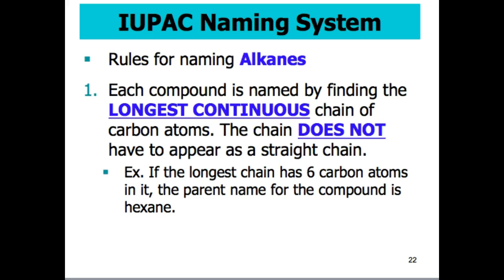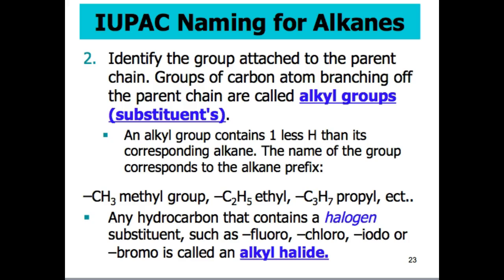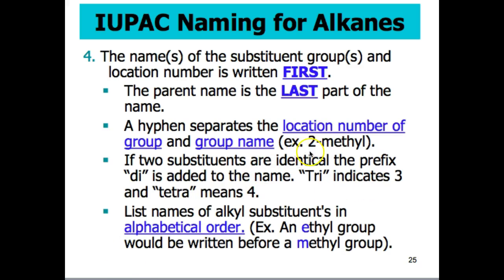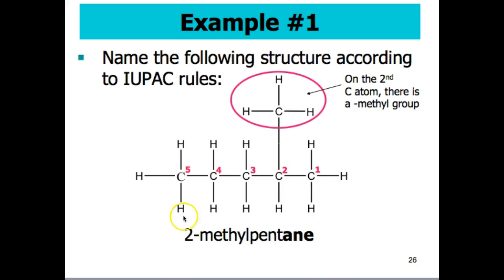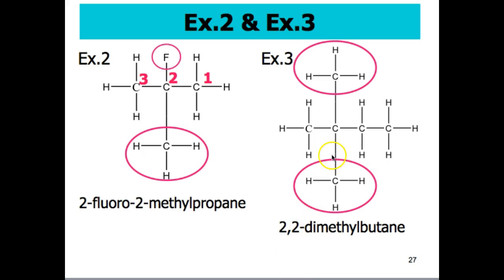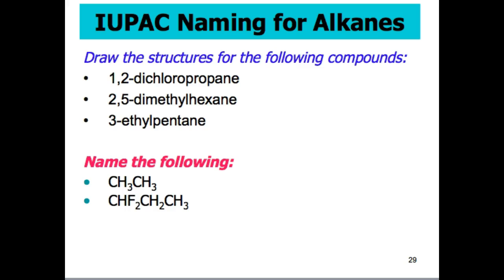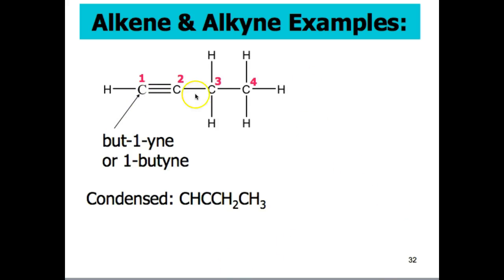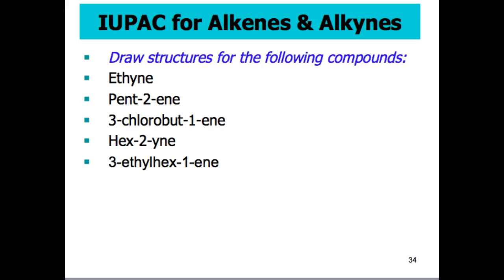Orgo video 2